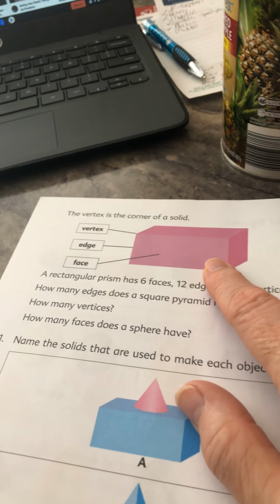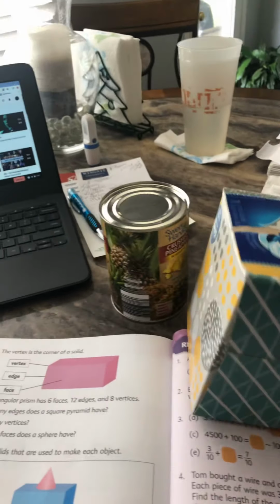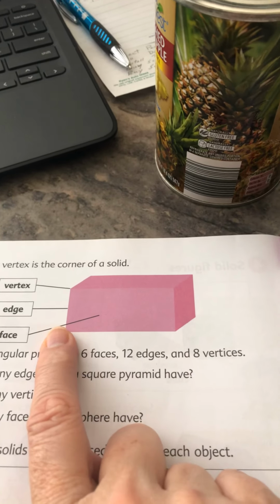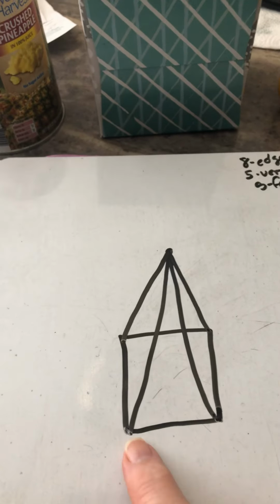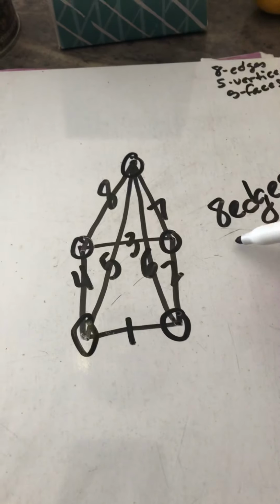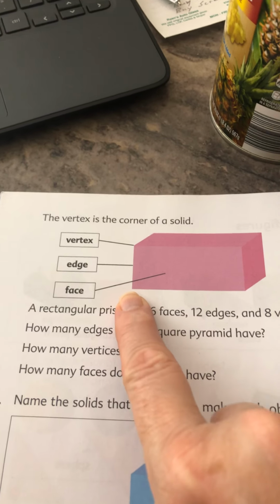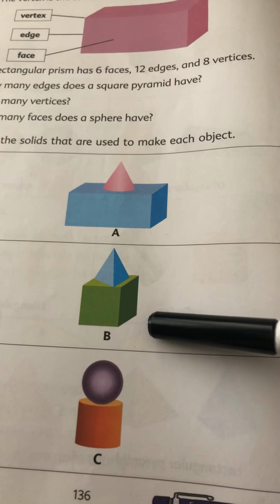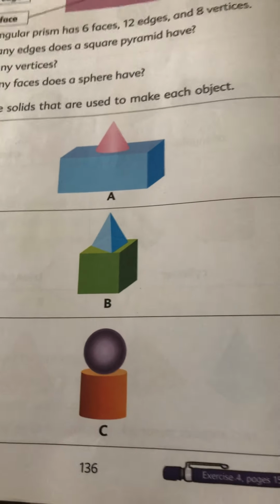April 28, 2020